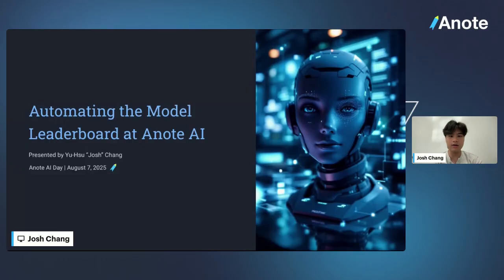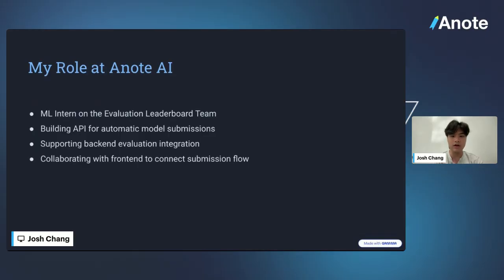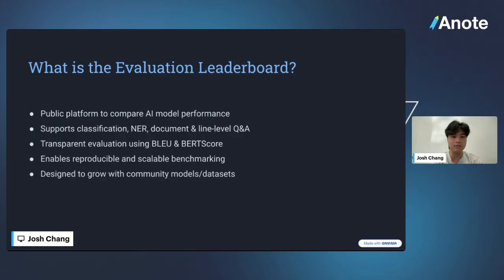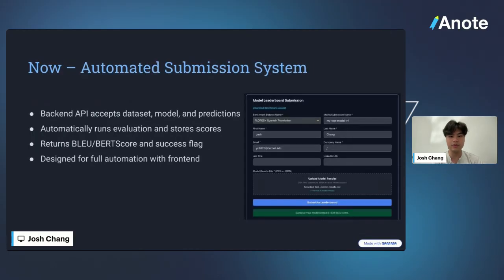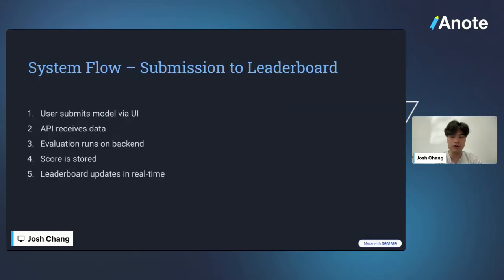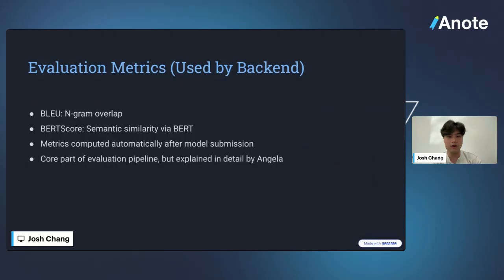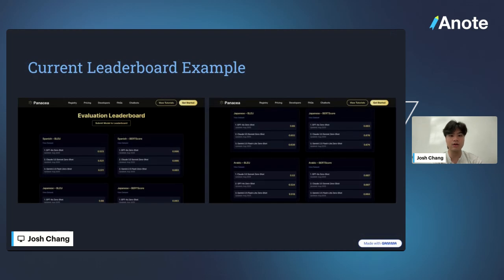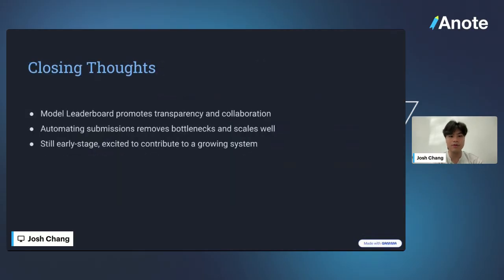Model Leaderboard - Josh Chang